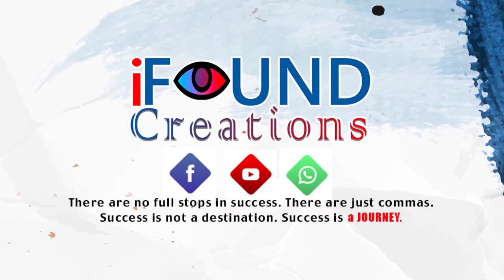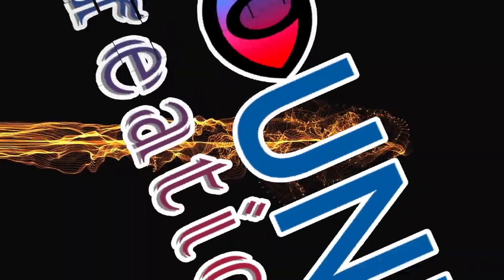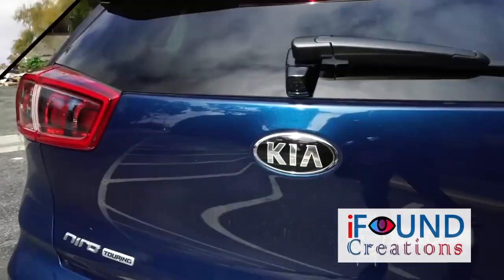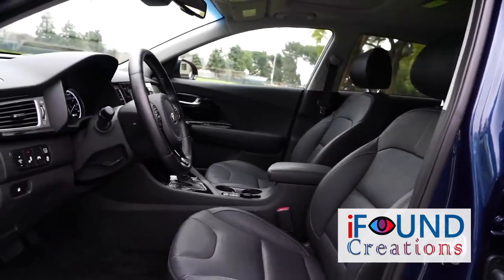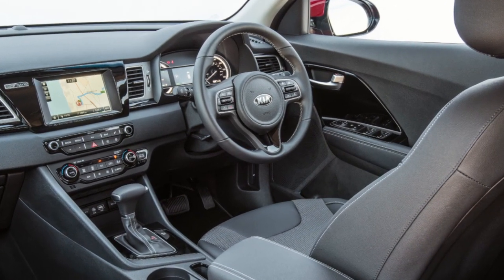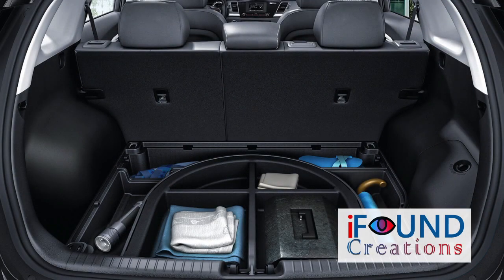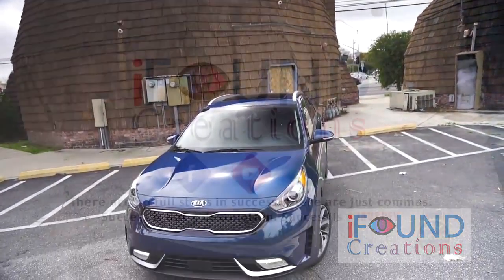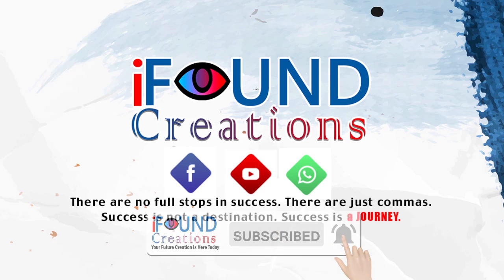The Best Hybrid vehicle in 2019 | Kia Niro review